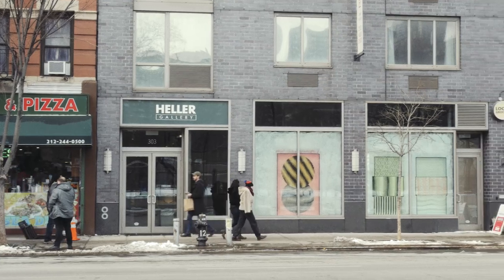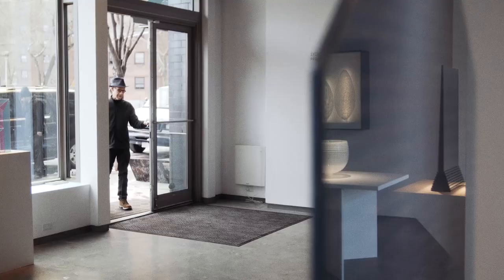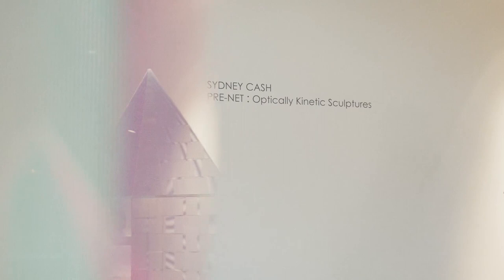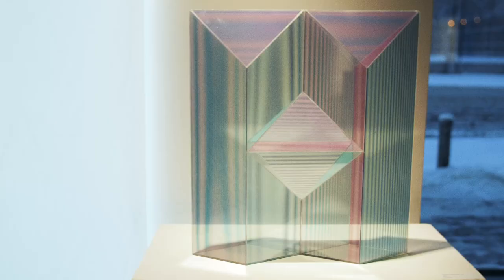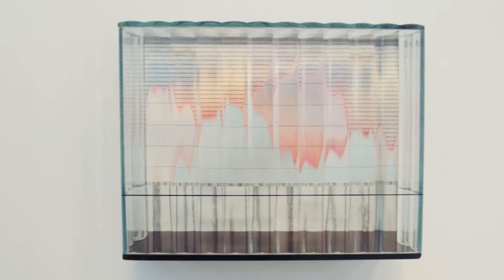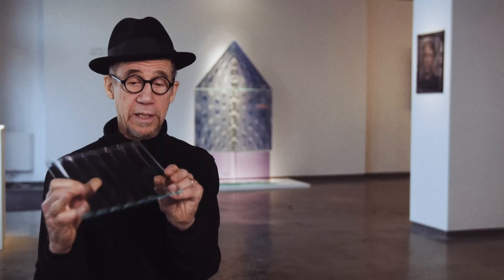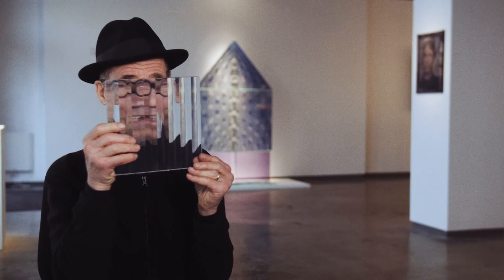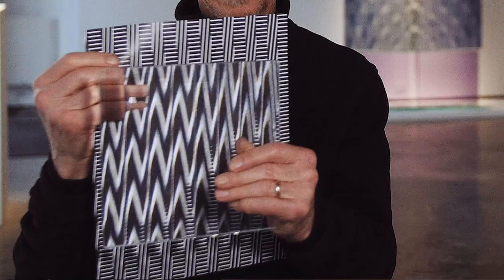Optically Kinetic Sydney Cash's Sculptures from the 1980's & 1990's HD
**CURRENTLY ON VIEW IN NYC UNTIL 2/4/17**

Sydney Cash's work, featured in this exhibition at Heller Gallery (303 10th Ave., bt 27th St. and 28th St., NYC), is on view from Dec 15, 2016 through Saturday, February 4th, 2017.

This video explores what Cash means by "optically kinetic" and how this work remains relevant in the landscape of today's visual world.

Featuring Sydney Cash
Co-Directed by Ivan Cash & Brian Frank
Produced by Ivan Cash
Director of Photography: Brian Frank
Edited by Brian Frank & Ivan Cash